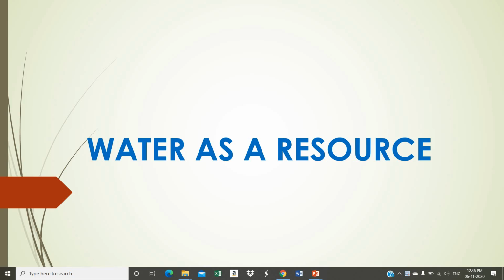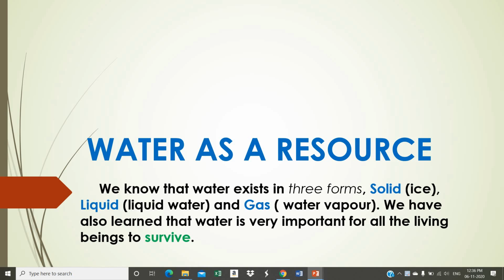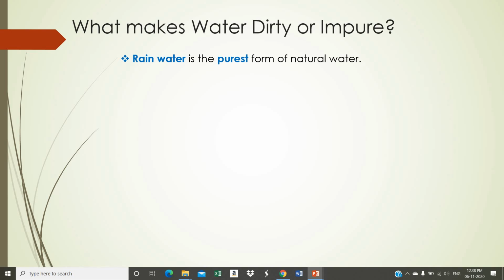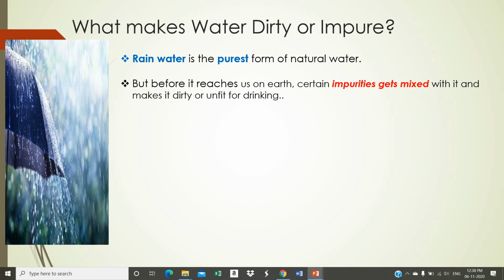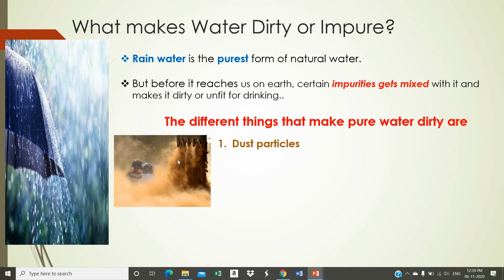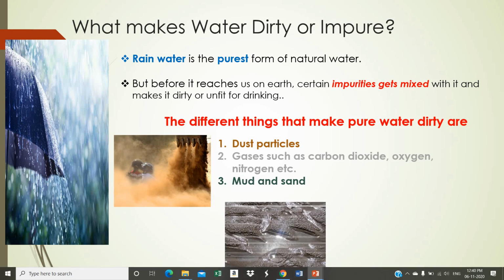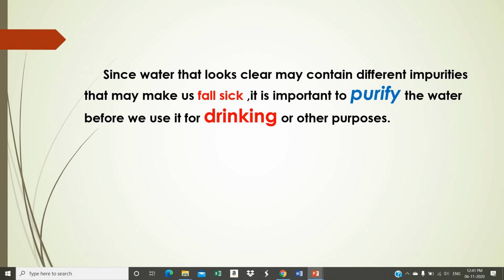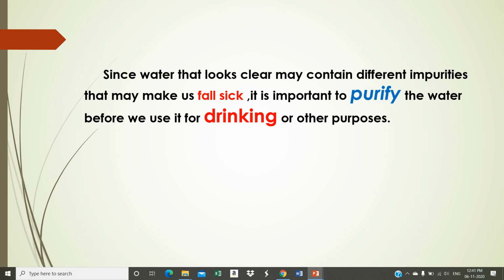3A- What makes water dirty.